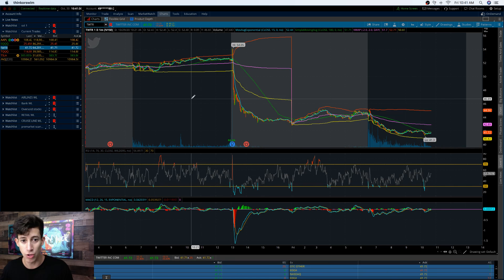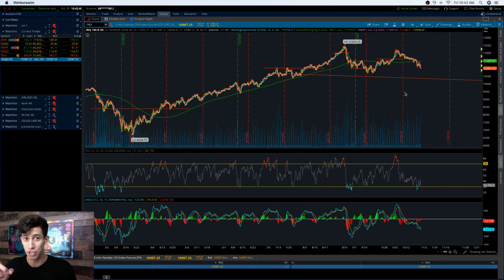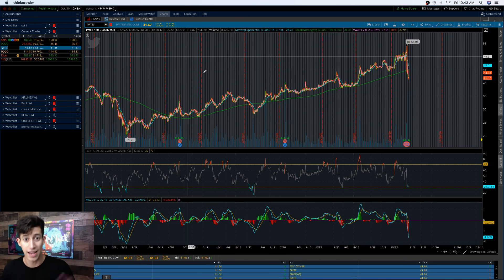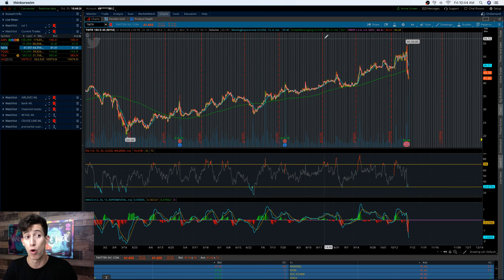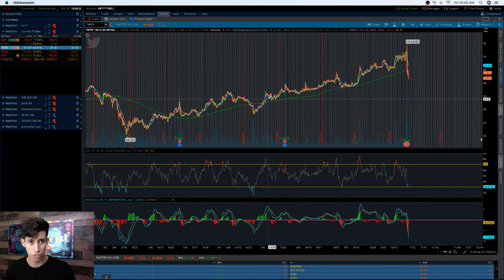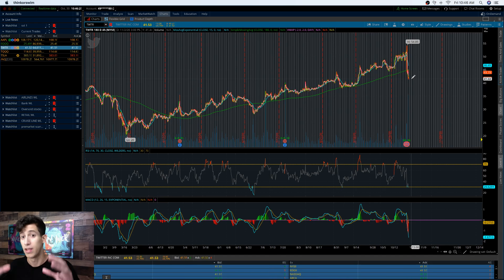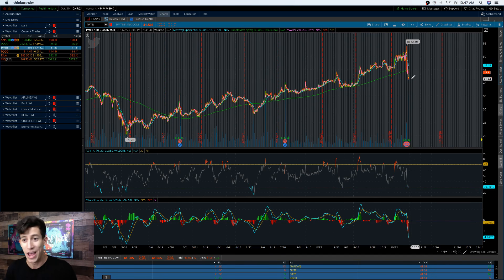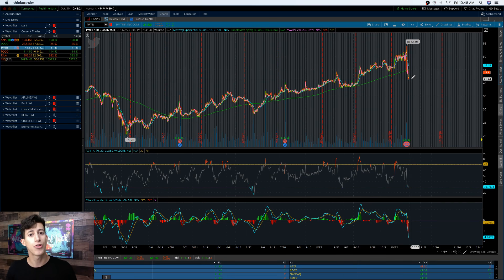IS TWTR A BUY RIGHT NOW (20% ROI)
Happy Halloween, here is a break down on Twitter stock!

2. 📈A-Z Beginner Day Trading Course

4.